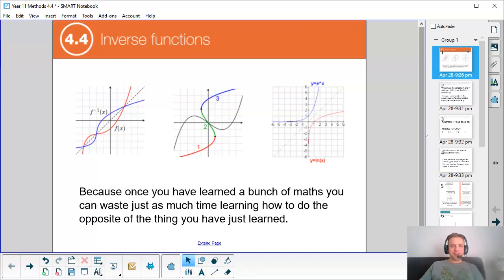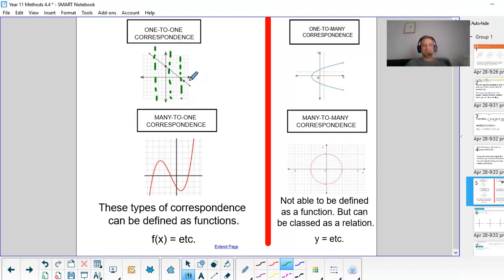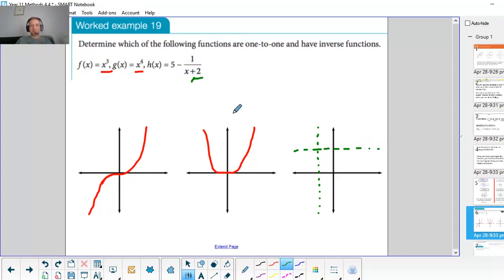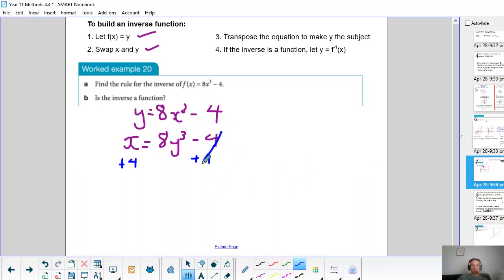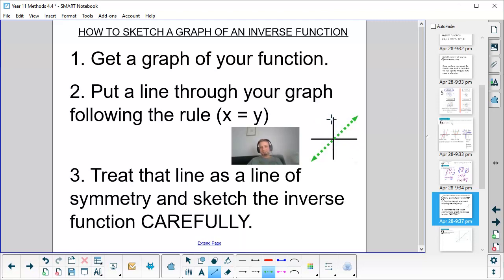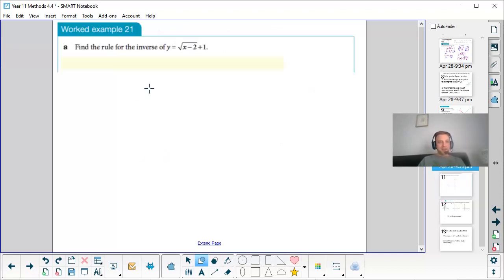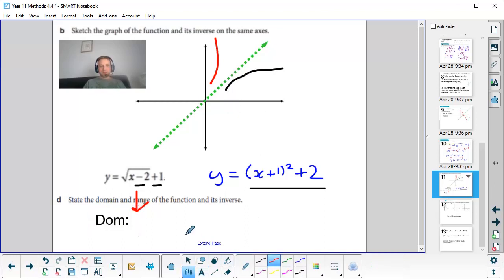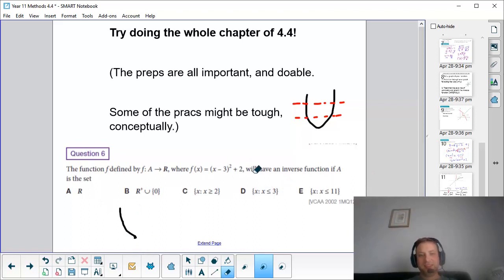Unit 1 Methods - Inverse Functions